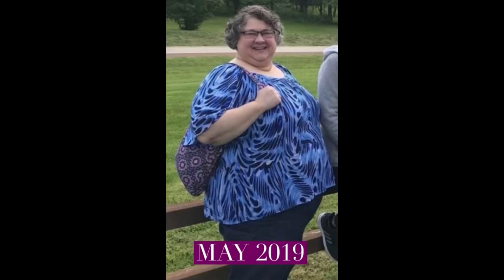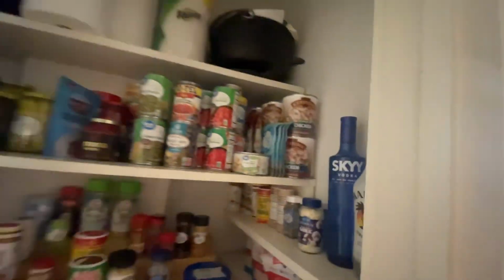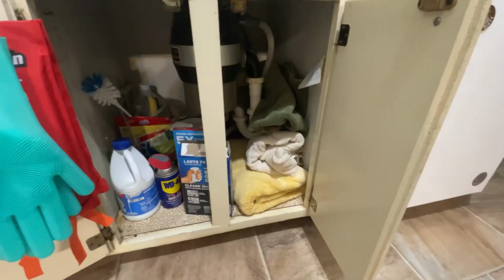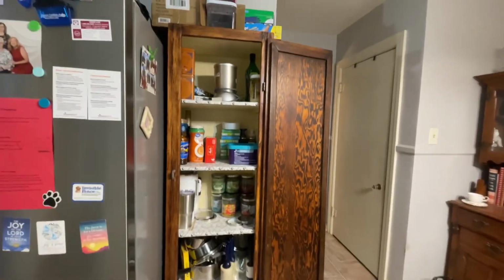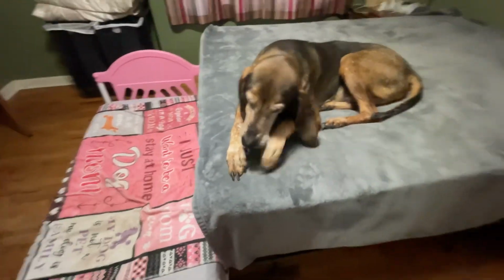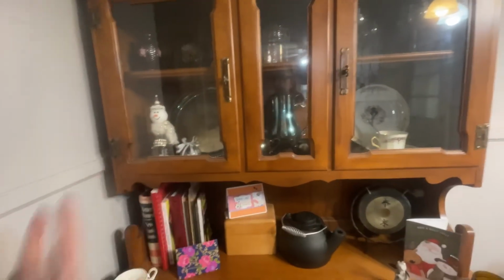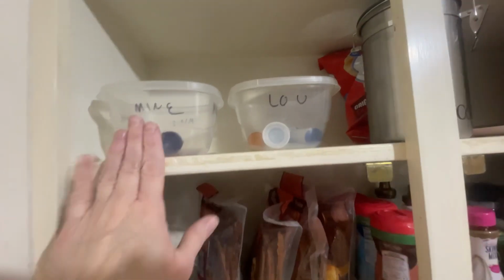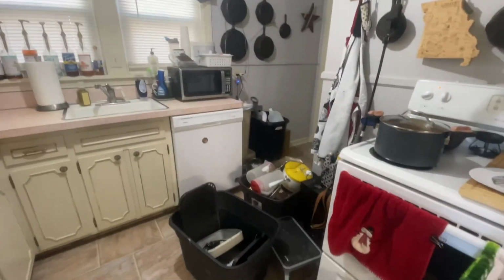Part 5 phase 1 of 2-kitchen: MAJOR Decluttering before family comes in for Christmas!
Lost the weight now losing the inability to care and starting to declutter my house for Christmas